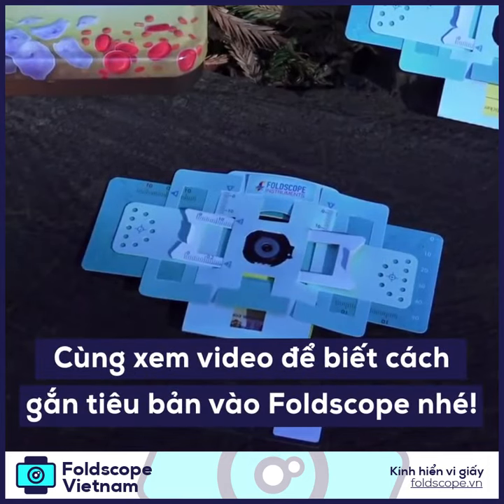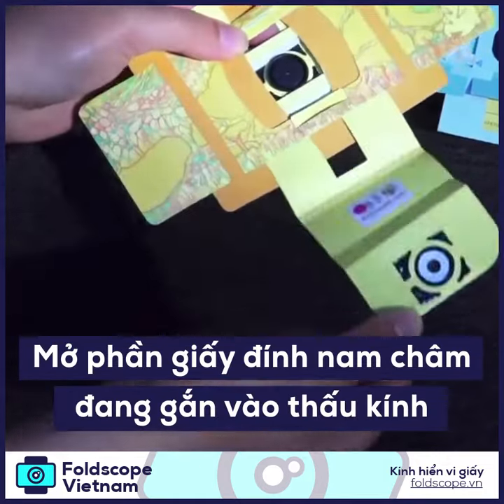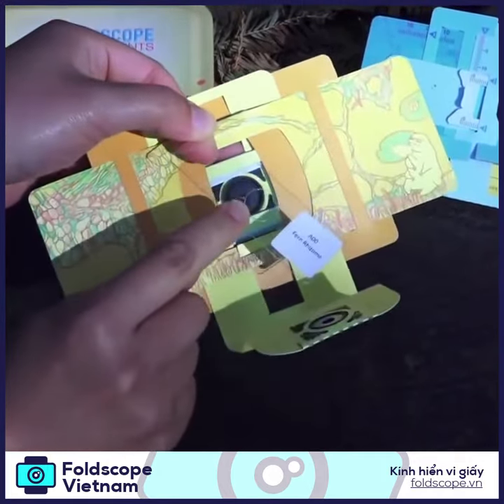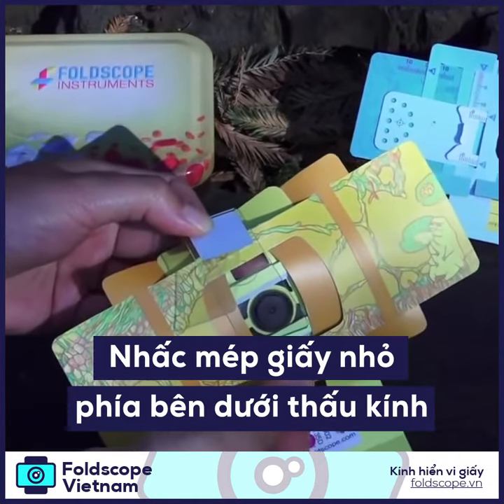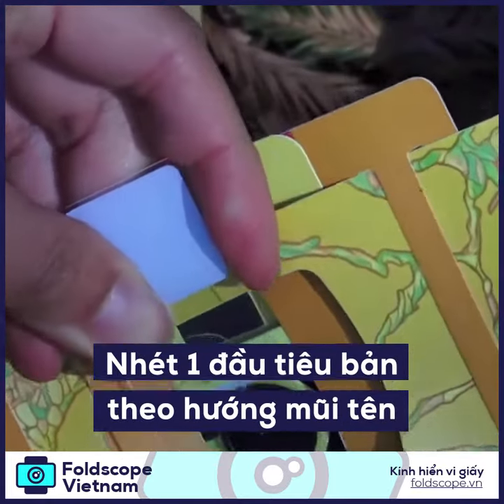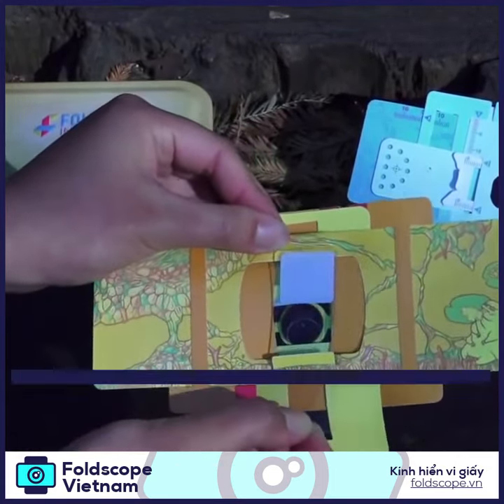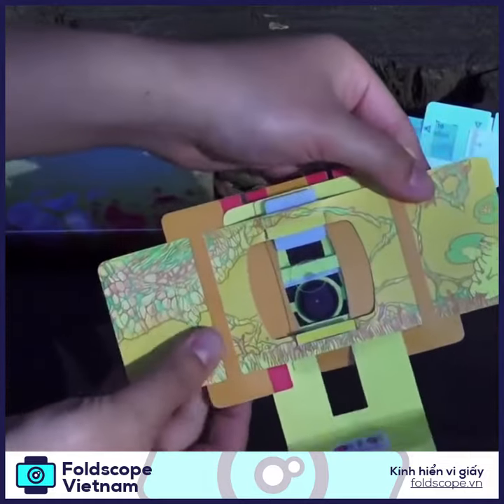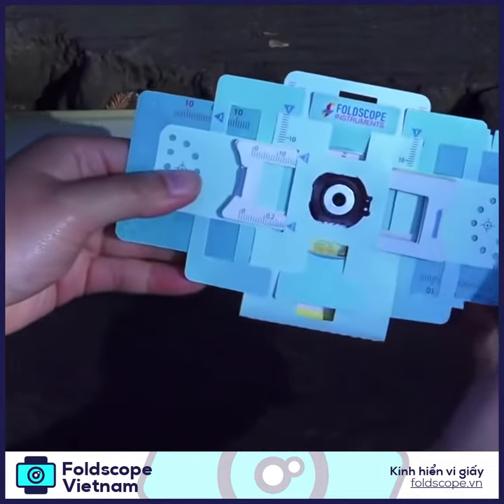Cách đặt tiêu bản vào Foldscope - Foldscope Việt Nam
❓❓ ĐẶT TIÊU BẢN VÀO FOLDSCOPE THẾ NÀO CHO ĐÚNG ❓❓

‼️ Nếu không đặt tiêu bản đúng cách, chúng mình sẽ không thể thu được những hình ảnh rõ nét nhất đâu nha. Vậy nên hãy xem video hướng dẫn ngay nào :P
Foldscope - Kính hiển vi giấy khám phá vi thế giới